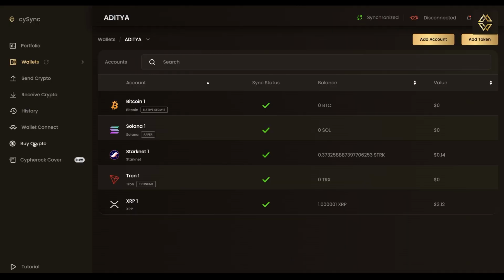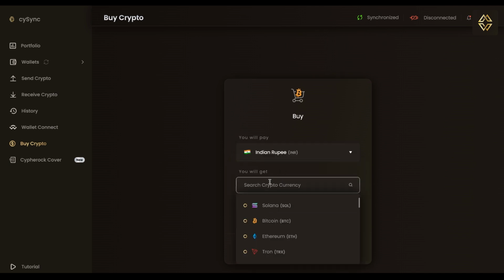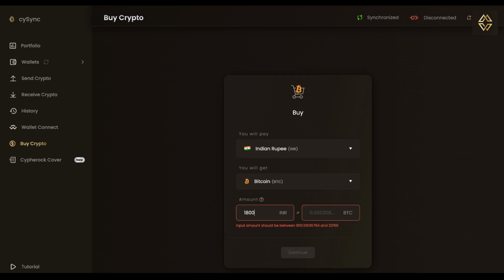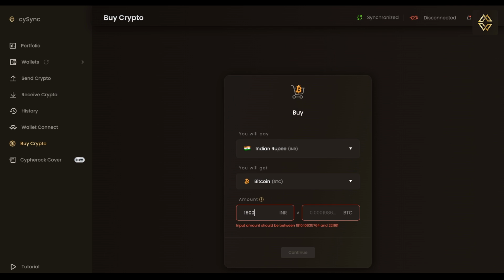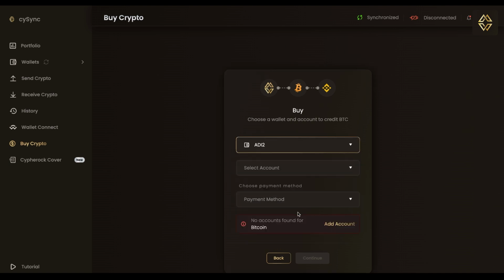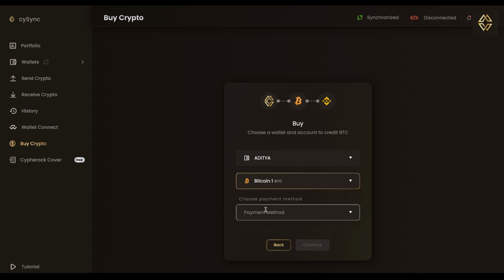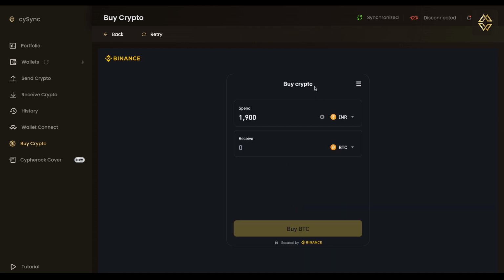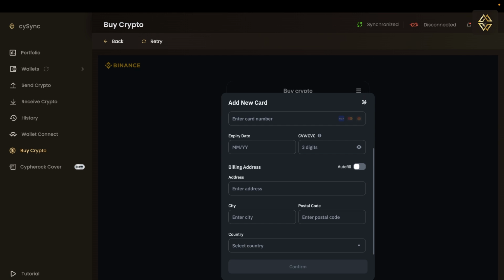How to Buy Crypto Using Cypherock X1 Hardware Wallet?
Hello there, Welcome back to Cypherock X1 tutorials. In today's video you will learn how to purchase crypto using the Cypherock X1 hardware wallet and cySync app.